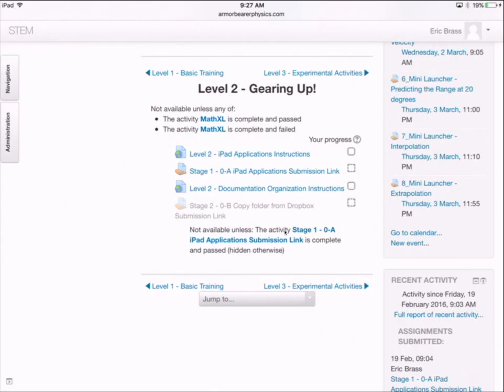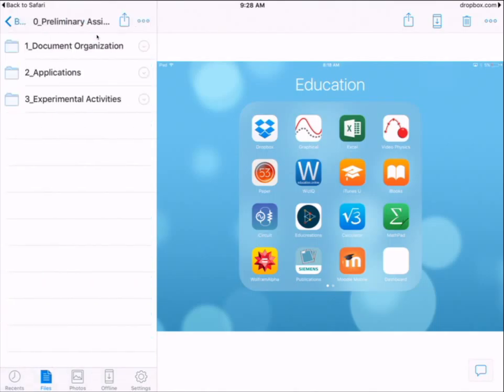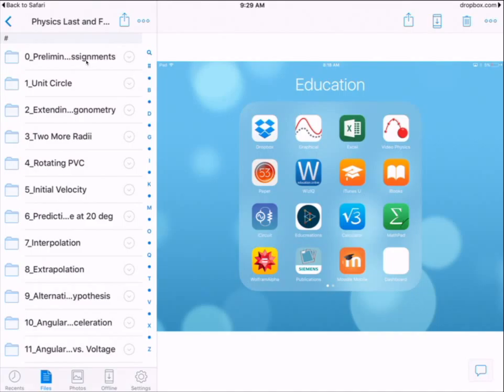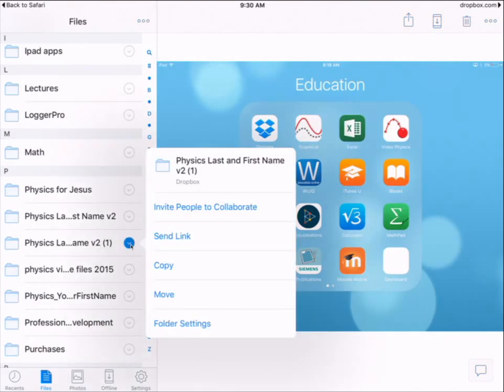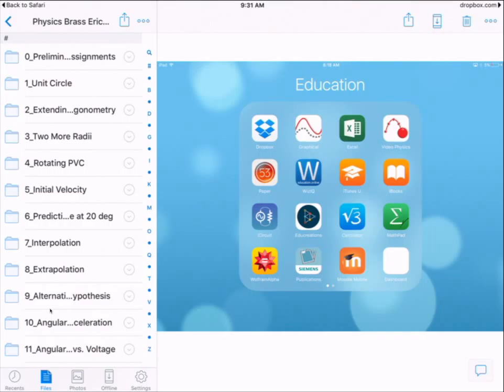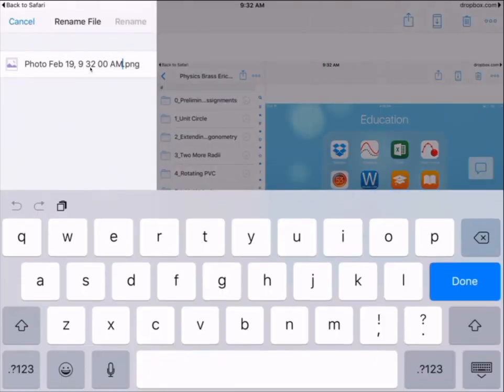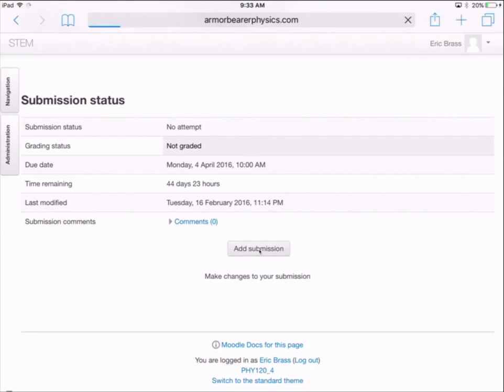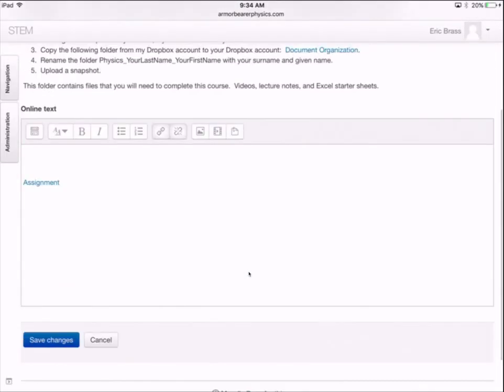Document Organization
This video is about Document Organization